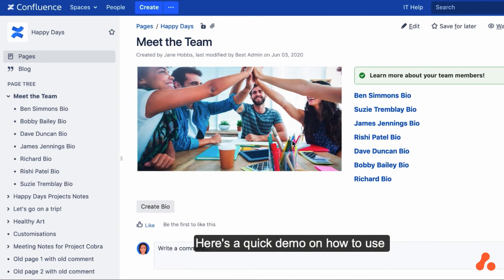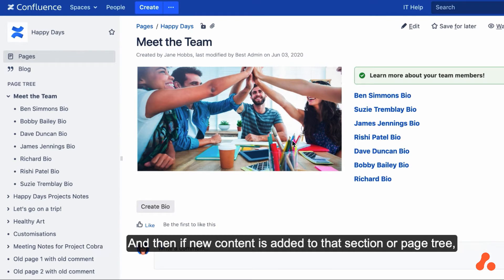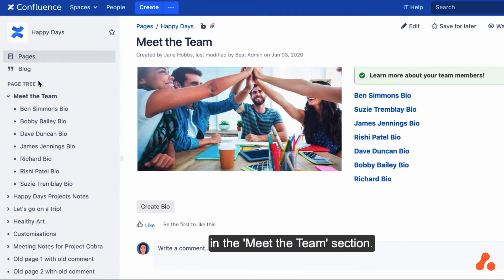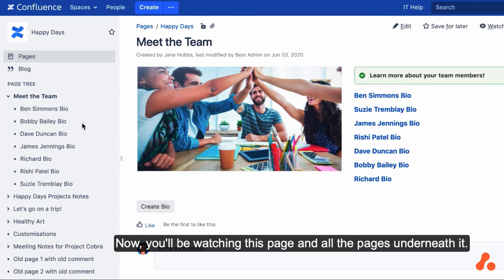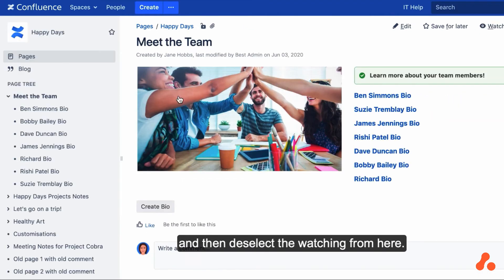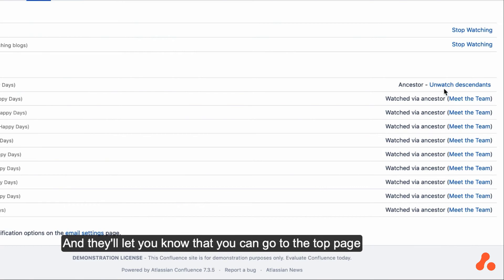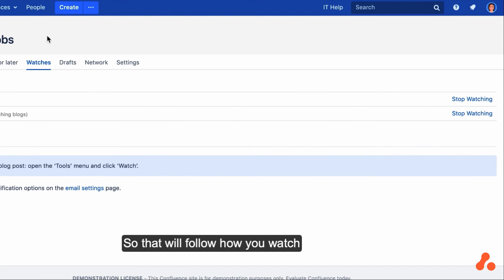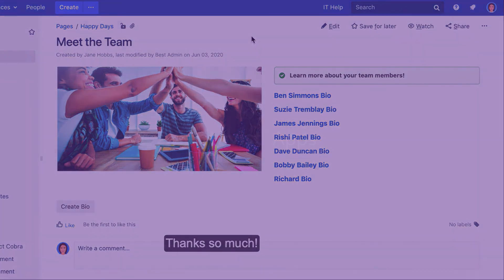Watch only one page and its children in Confluence space | Product ScriptRunner for Confluence S/DC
If you only want to watch a section of the space, the ‘Watch descendants’ feature lets you select just the page tree to watch. If new content is added to that section or page tree, you won’t have to worry about missing it because you’ll automatically be watching any new page that’s created within it.